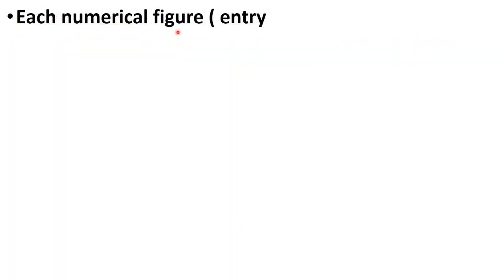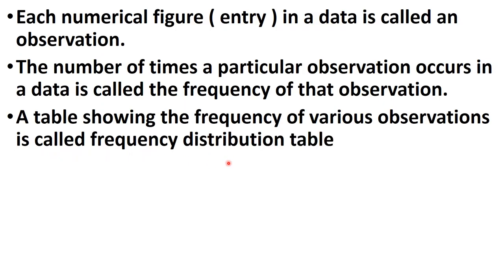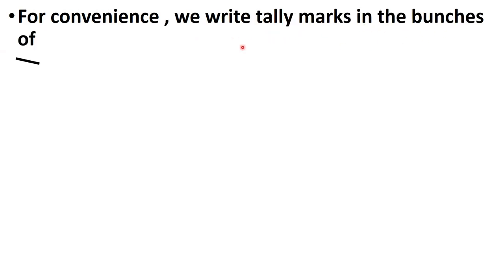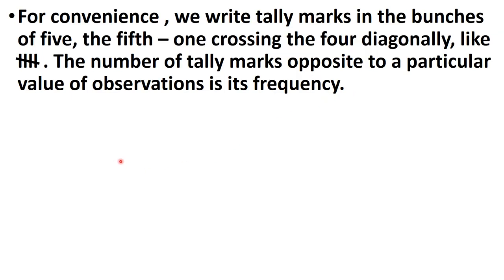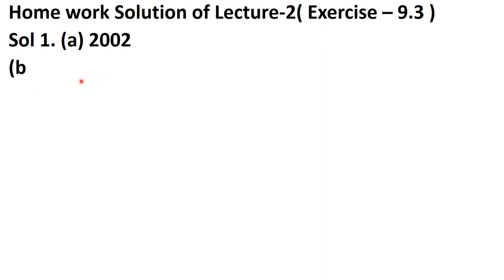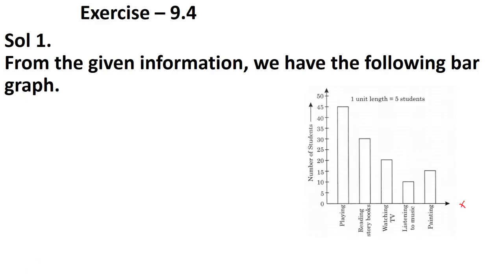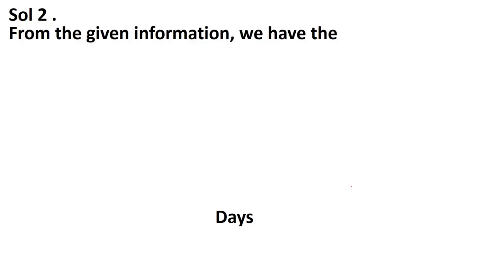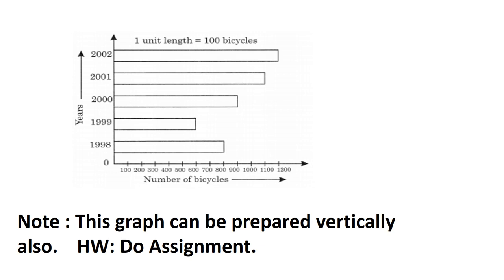Class 6, Mathematics, Chapter - 9 Summary Lecture